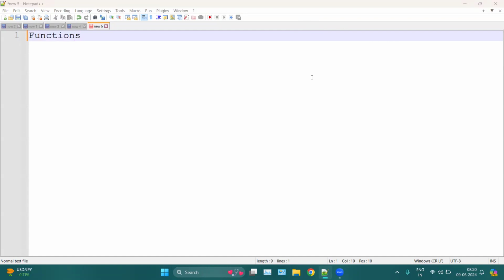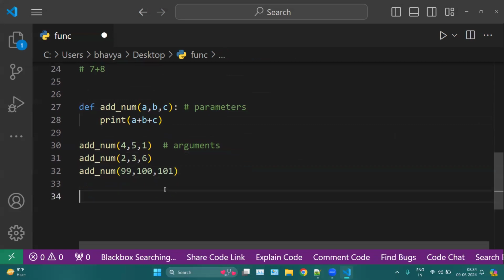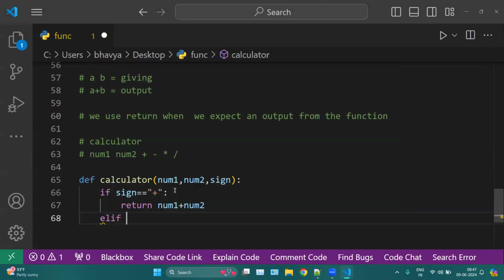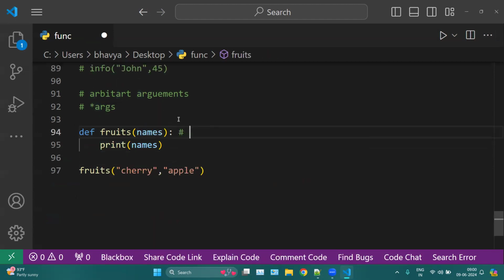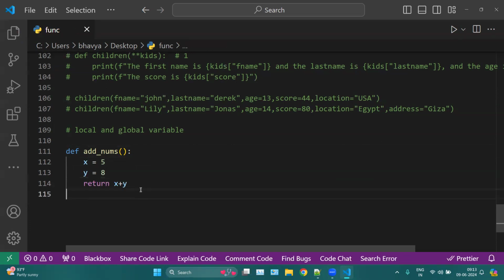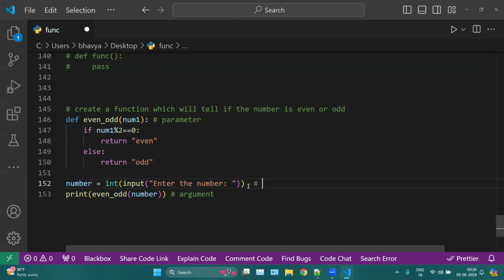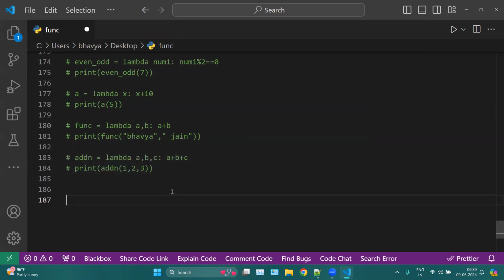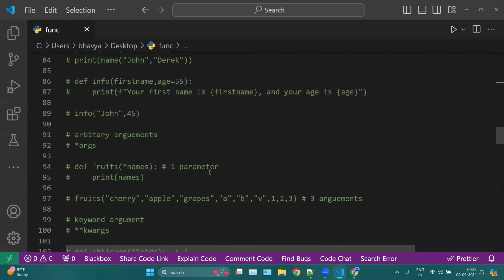Python Full Course